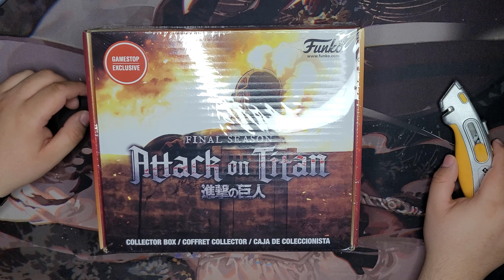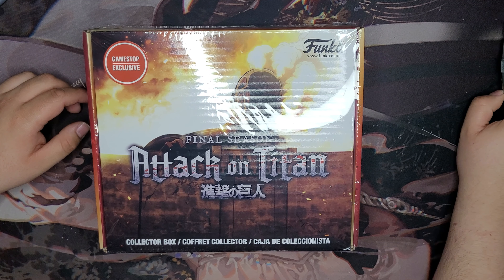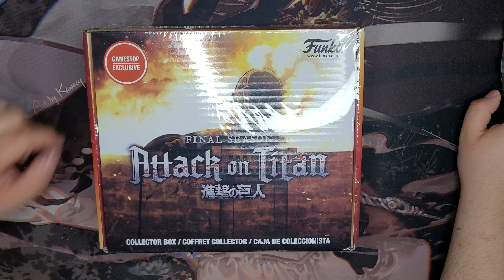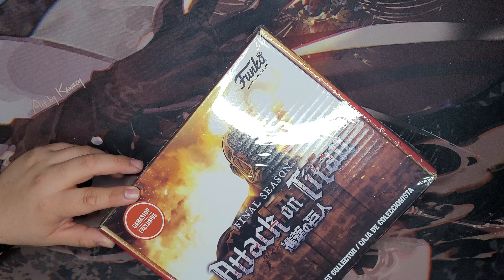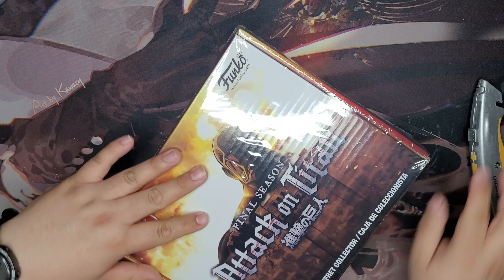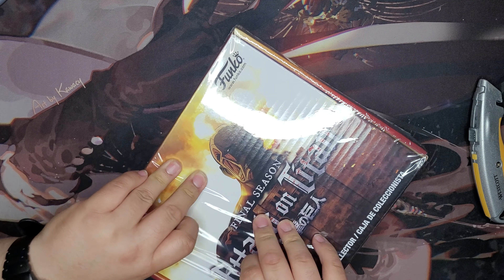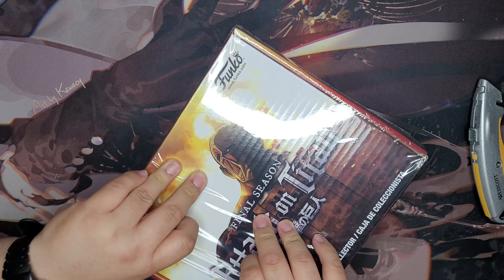Attack On Titan Final Season Collectors Box Unboxing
Another Unboxing, this time its the Attack On Titan Final Season Collectors Box. The collectors box is a Gamestop exclusive so we had to get it plus with the inclusion of two exclusive pops.
Thanks Again for checking out our videos.